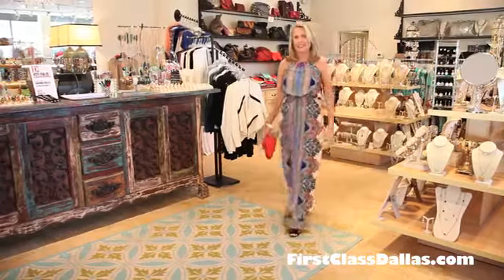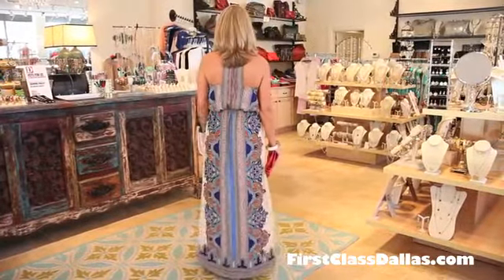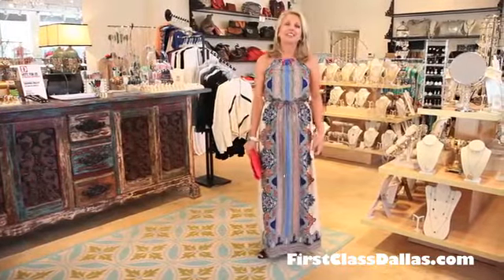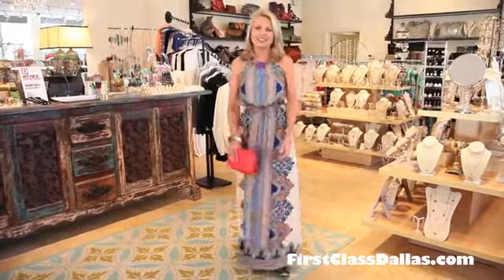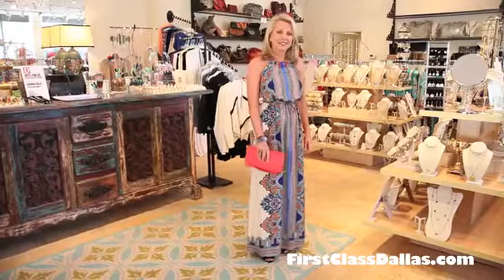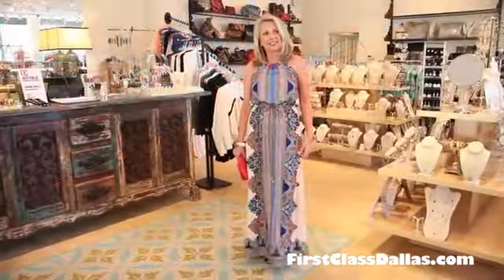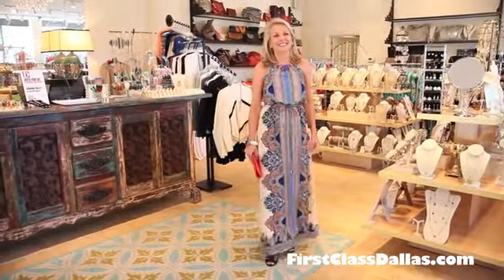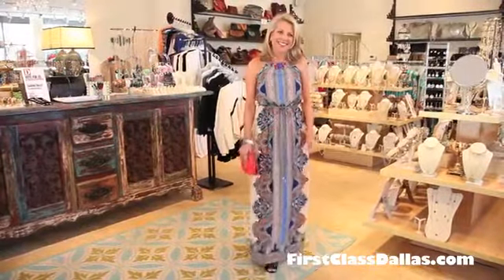Colorful Spring Maxi Dress at Mal Malouf's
FirstClassDallas.com   Video Website for Restaurants, Shops & More!

Mal Malouf
4014 Villanova Street

Hours
Monday-Saturday 10 am - 5:30  pm
Closed Sunday

Mal Malouf is a one-stop shop, where you'll find the perfect outfit for any occasion, and the right accessories to put it all together. Mal Malouf offers an irresistible collection of adorably hip clothing and designer-inspired accessories, including jewelry and handbags, at prices you can't pass up. Whatever the occasion, from finding the perfect jewelry for the prom (just bring in your dress) to making something special for your bridesmaids, or for the last-minute gift before a birthday lunch, our friendly and knowledgeable staff is here to help

Founder Mal Malouf Parsons has always had retail in her blood—Mal's father was a retailer in West Texas, and she grew up working with and learning from him since she was 8 years old. Her father instilled in Mal a work ethic and commitment to quality merchandise, competitive prices, and total customer satisfaction. Mal brings her extensive experience and her exceptional eye for fashion to Mal Malouf, where you'll find trendy women's clothing, jewelry, and accessories for very reasonable prices.

Posted